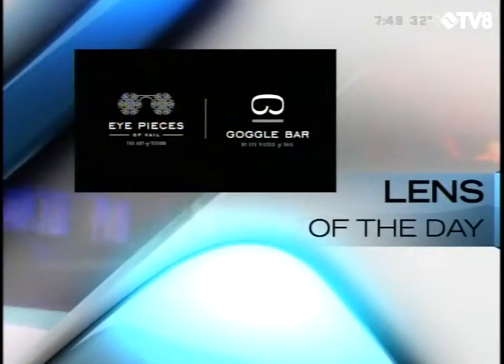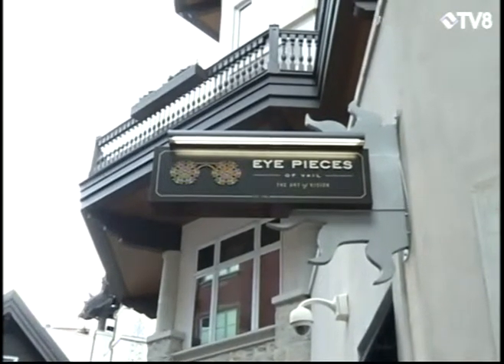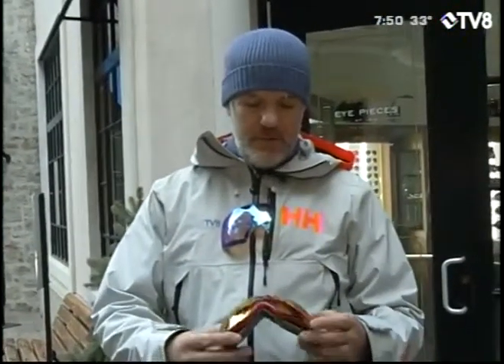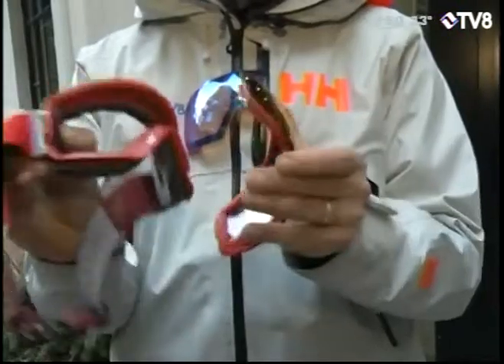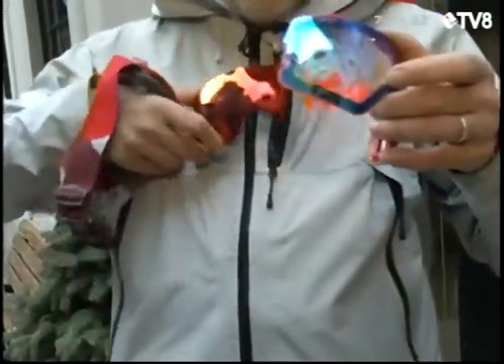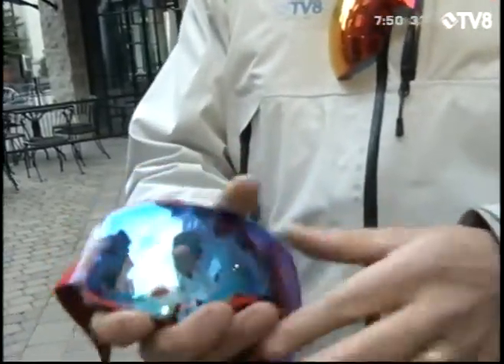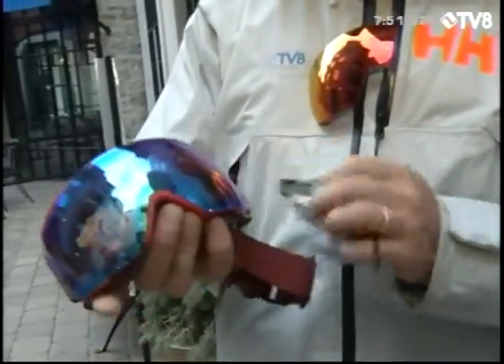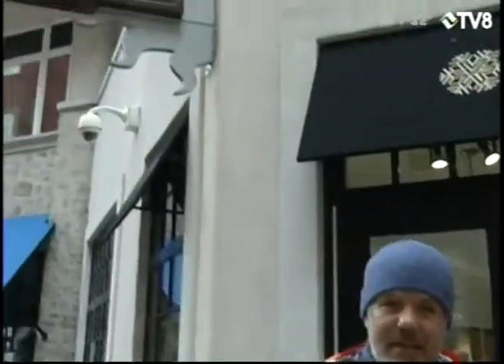Lens of the Day 04.03.19 Good Morning Vail